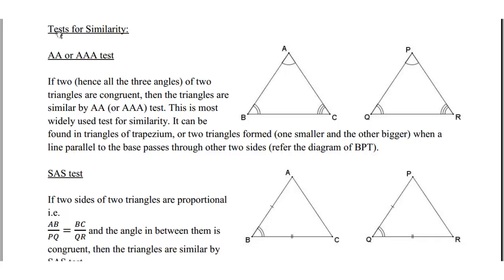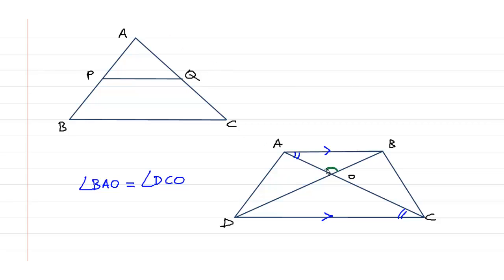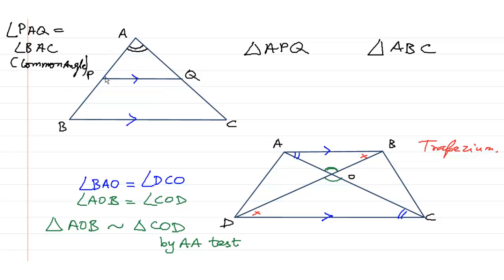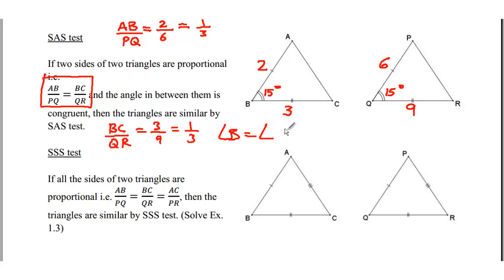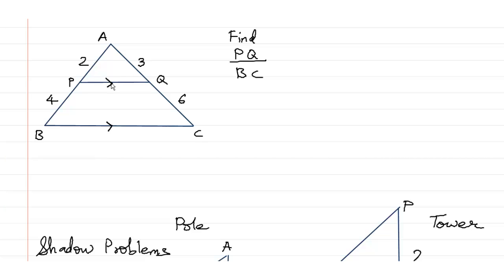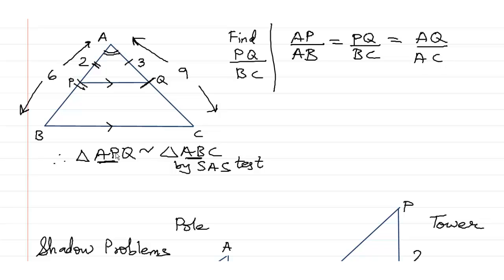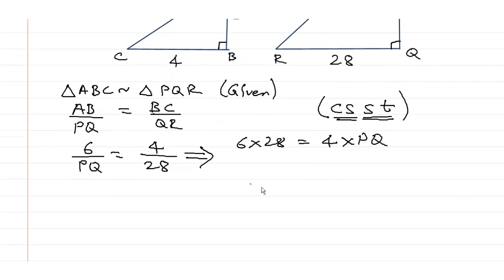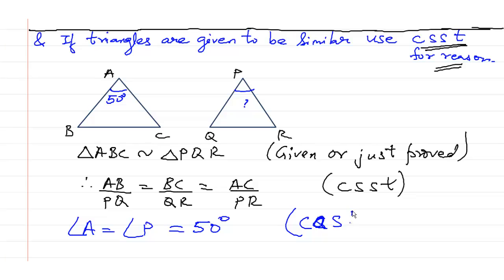Geometry Similarity Ex 1.3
SSC Board Maharashtra Geometry Ex 1.3 introduction.

Deals with Similarities of Triangles and the various tests required to prove it like AAA, AA, SAS and SSS tests.

This is a revision module. Pause video to take notes.